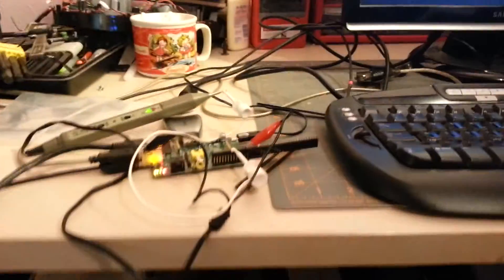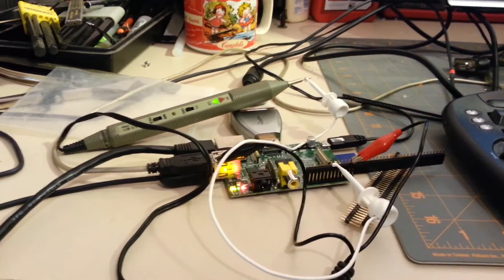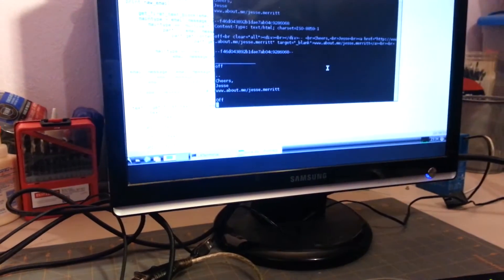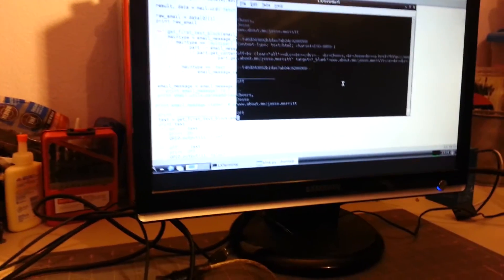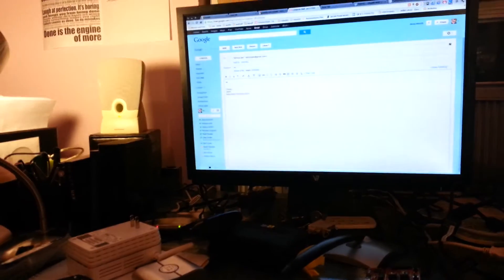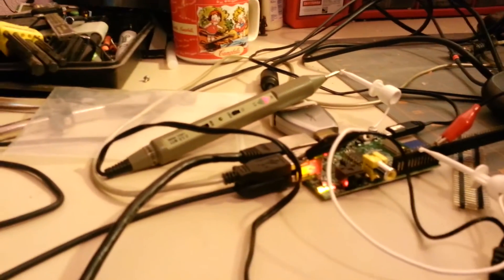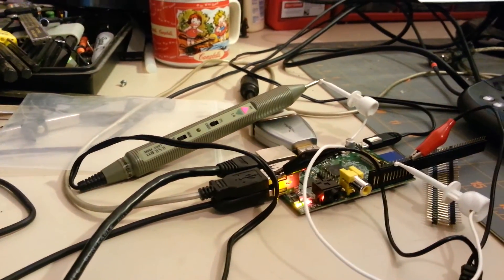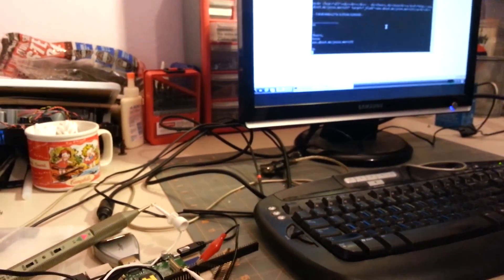Raspberry pi gpio via email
Controlling a gpio pin on the Raspberry Pi through an email over IMAP.  Source code available here: